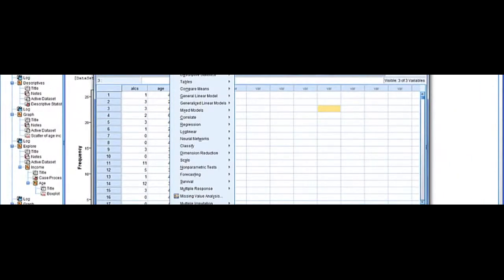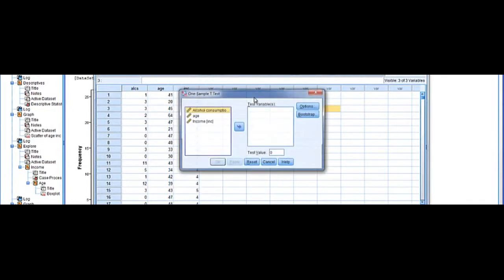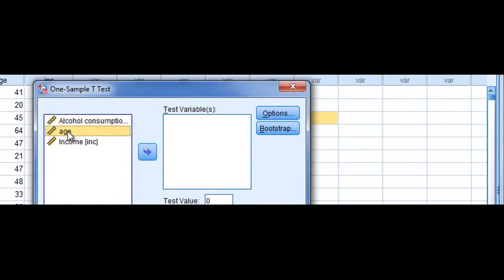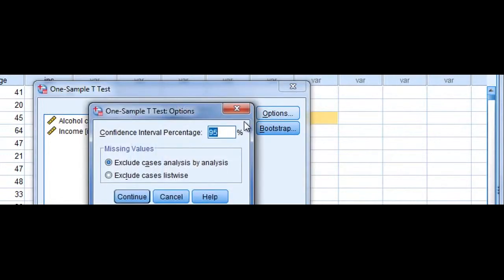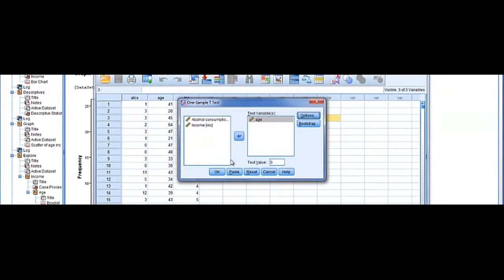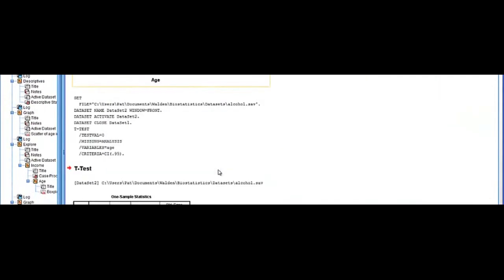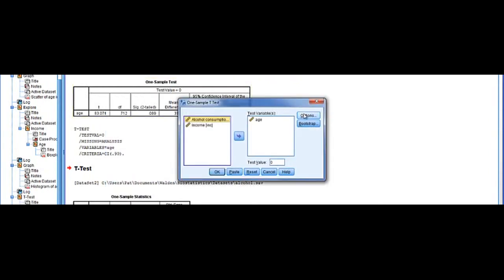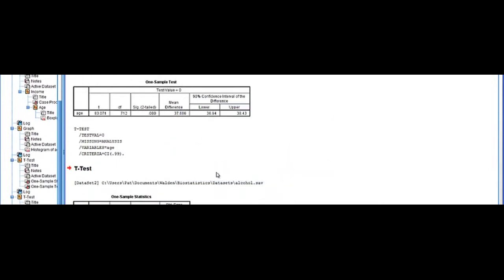Quick Tip - One Sample T-Test in SPSS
short video how-to do one sample T-Test in SPSS.